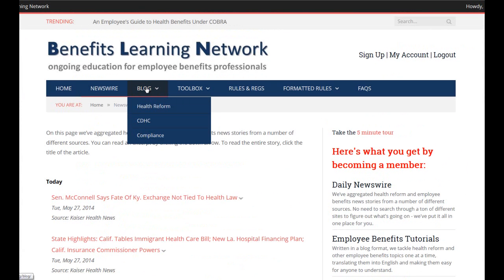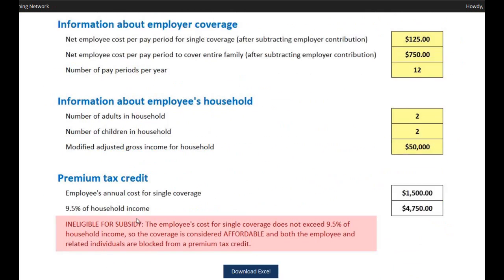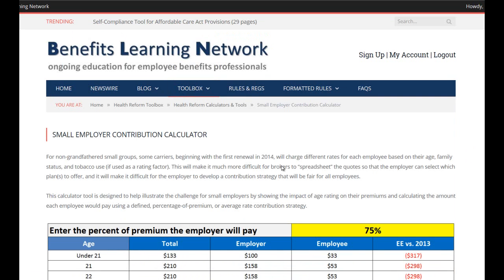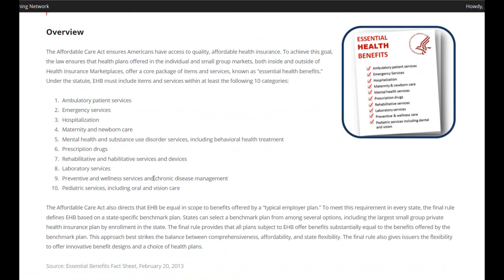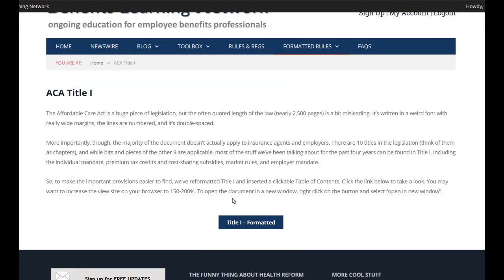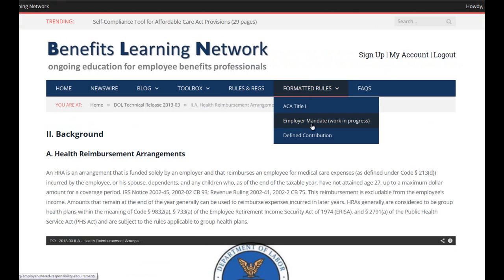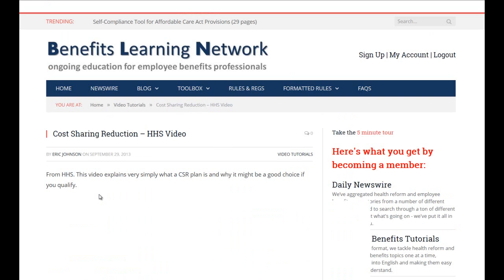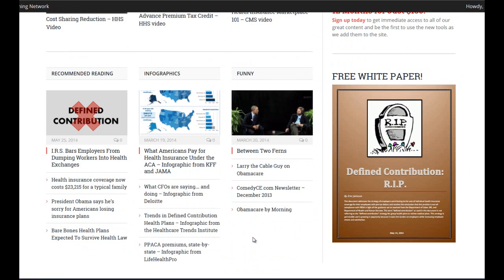Benefits Learning Network 8 minute website tour